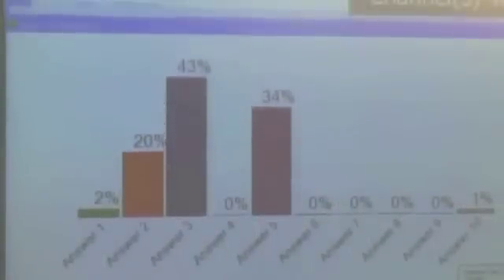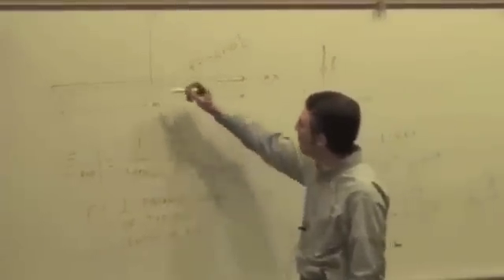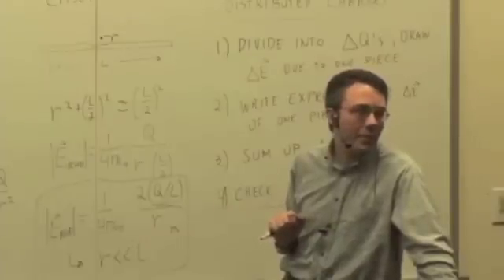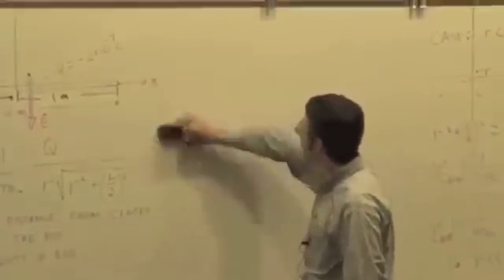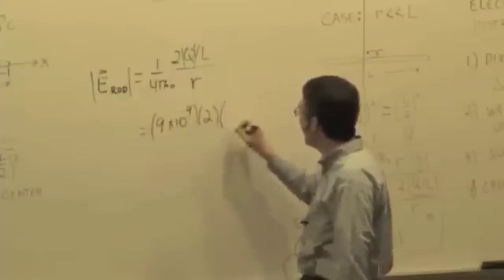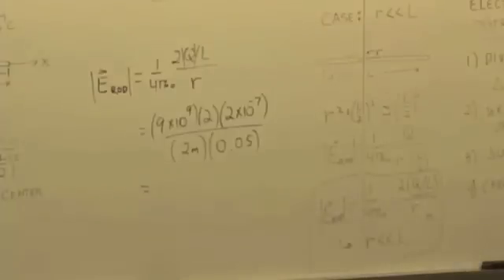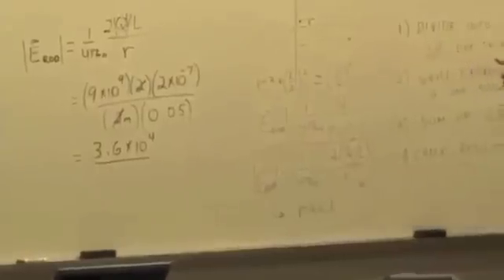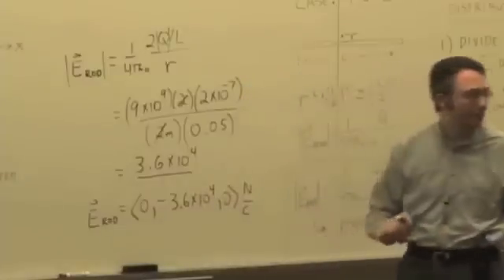M & I II: Electric Field of a Ring Video 2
Uniformly Charged Rod Q & A